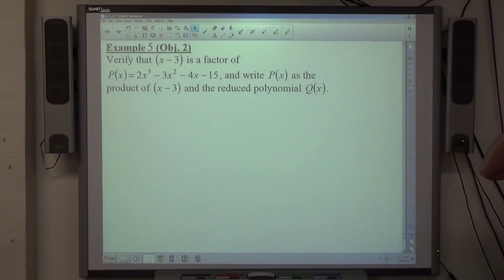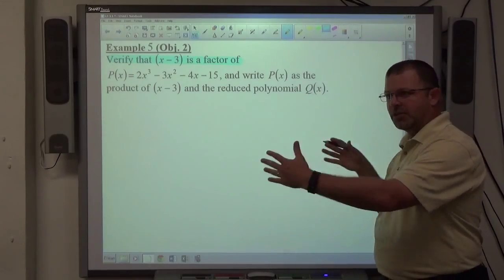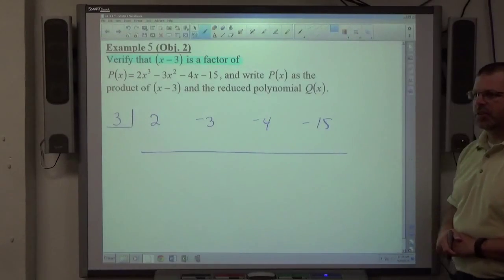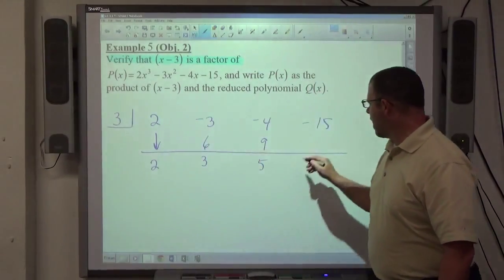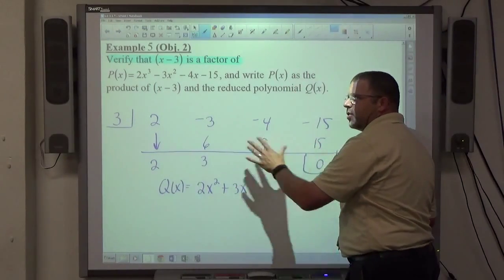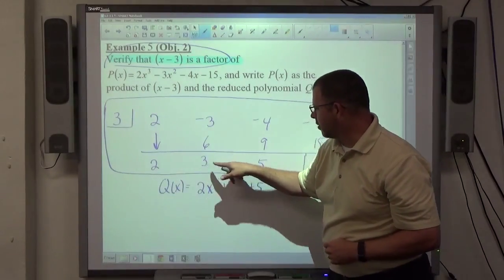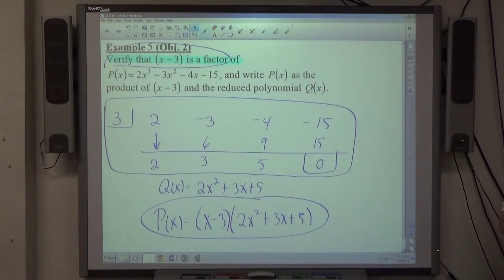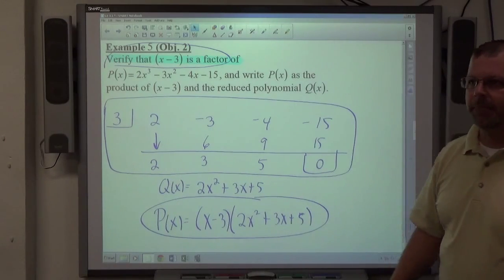Geo Trig 3.1 Example 5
Verify that a given binomial is a factor of a given polynomial using synthetic division.  Then write the original polynomial as a product of the binomial factor and the quotient of the division.